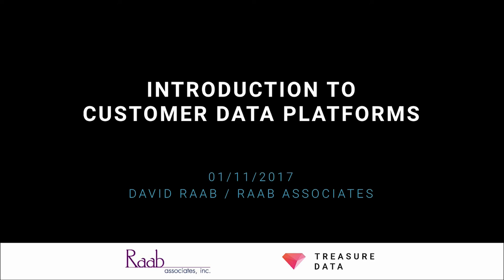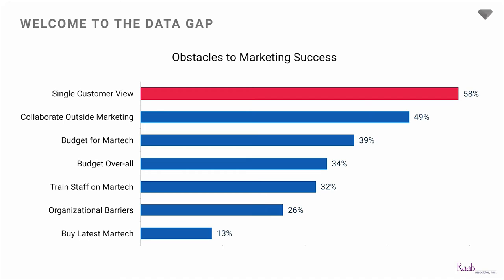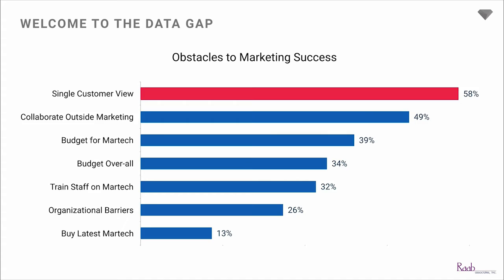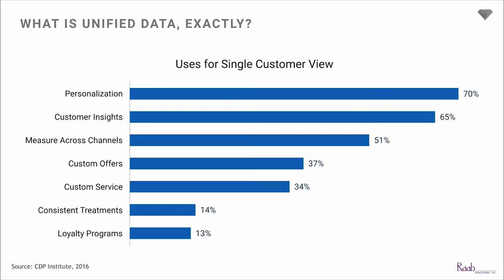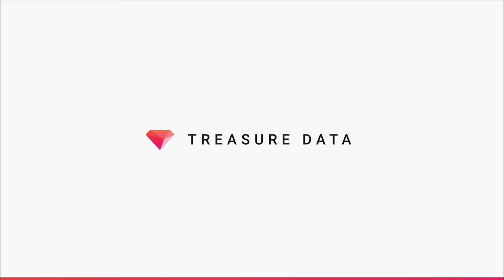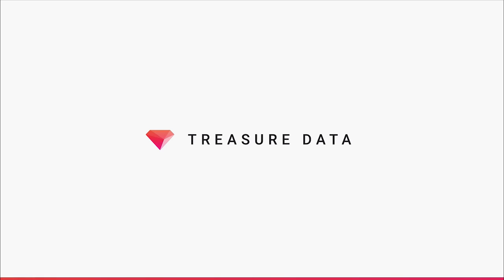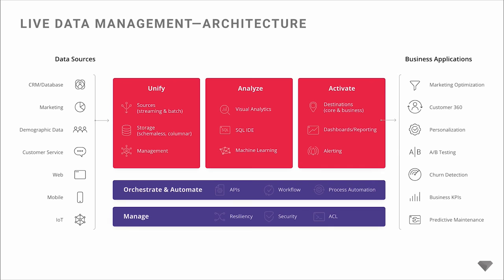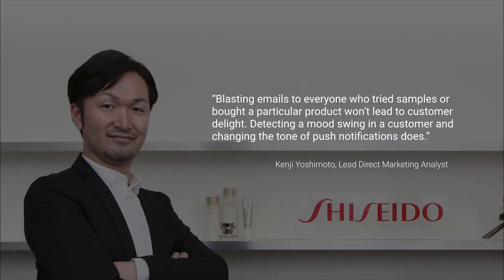Intro Customer Data Platforms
An overview of Customer Data Platforms (CDP) with the industry leader who coined the term, David Raab. Find out how to use Live Customer Data to create a better customer experience and how Live Data Management can give you a competitive edge with a 360 degree view of your clients.

Learn:
- The definition and requirements for Customer Data Platforms
- The differences between Customer Data Platforms and comparative technologies such as Data Warehousing and Marketing Automation
- Reference architectures/approaches to building CDP
- How Treasure Data is used to build Customer Data Platforms